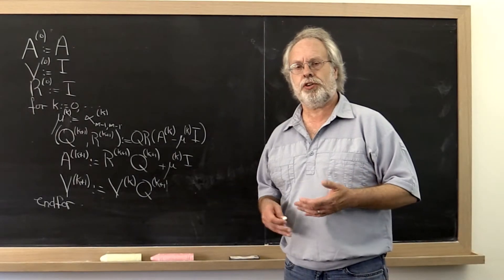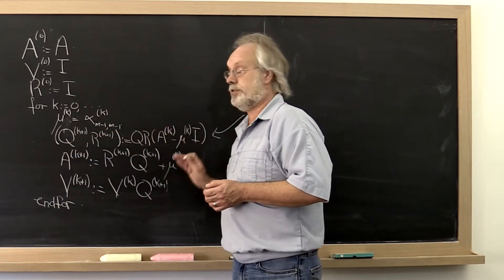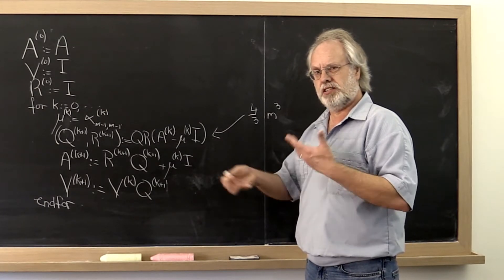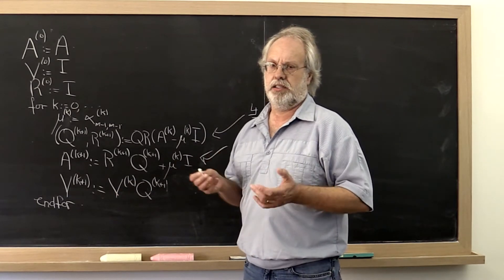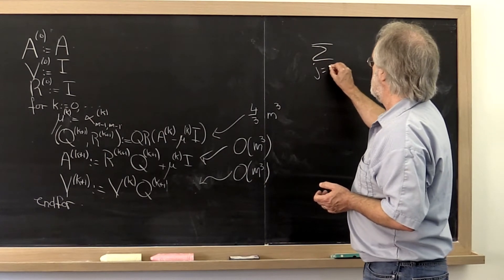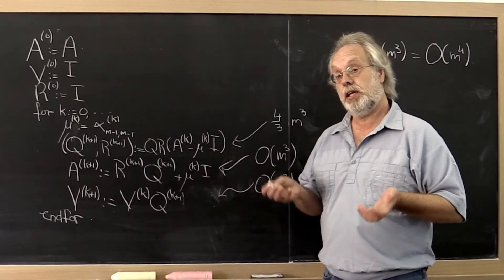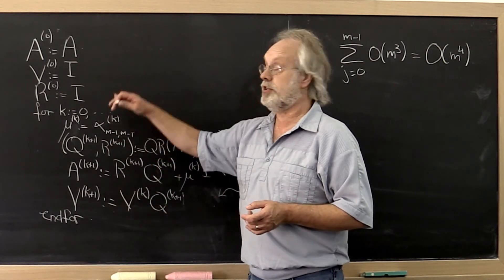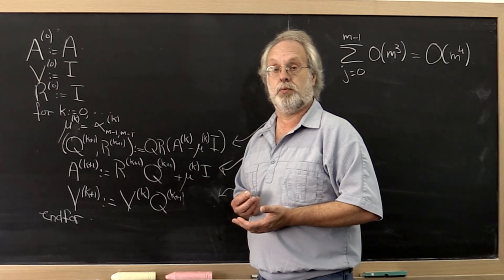10.2.4 Simple shifted QR algorithm, cost